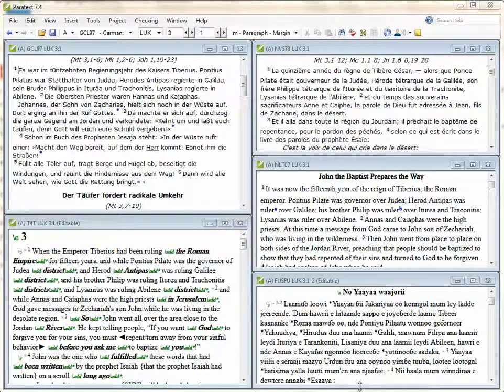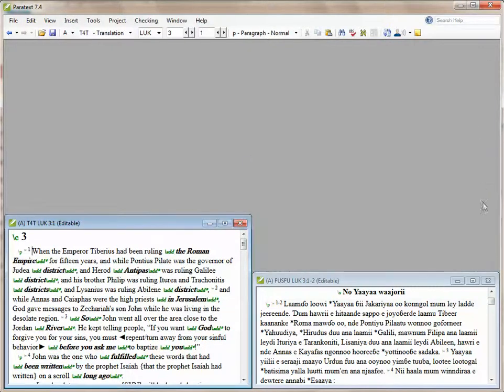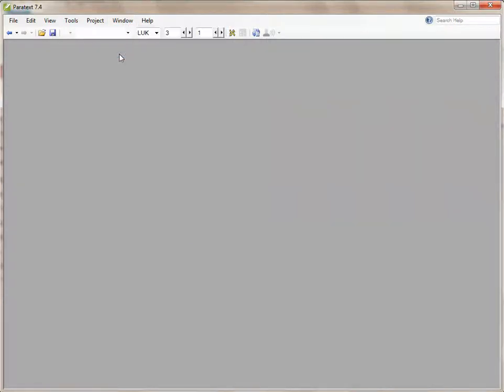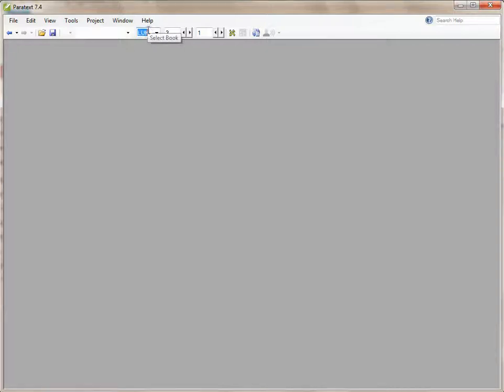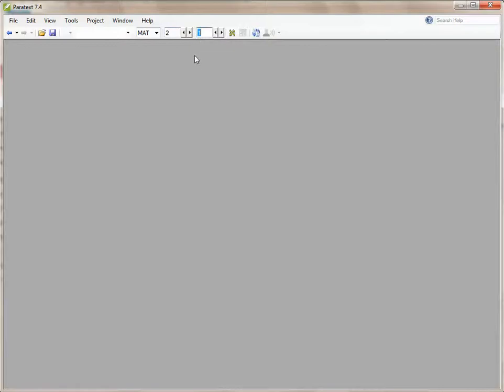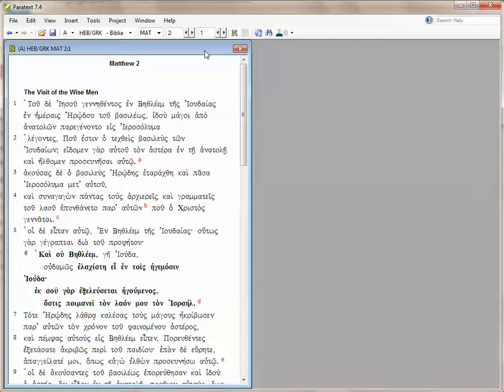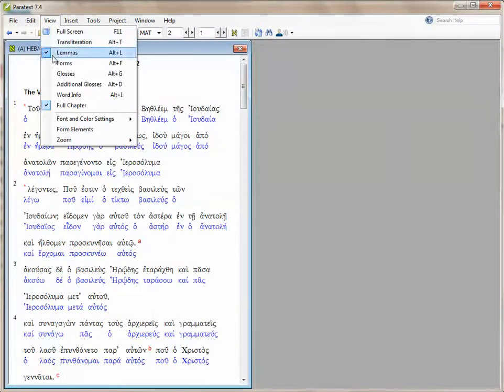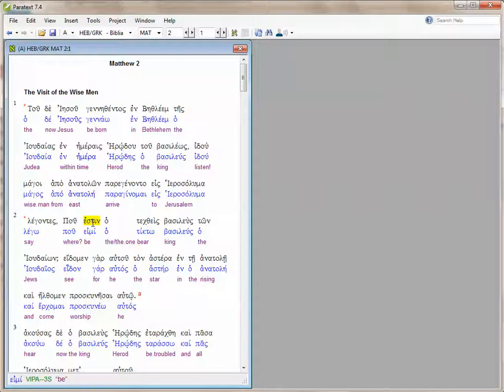Paratext for consultants lesson 1.1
Arranging workspace; opening source language text